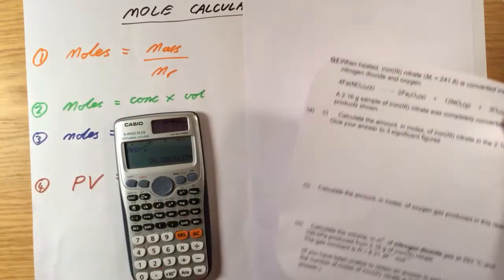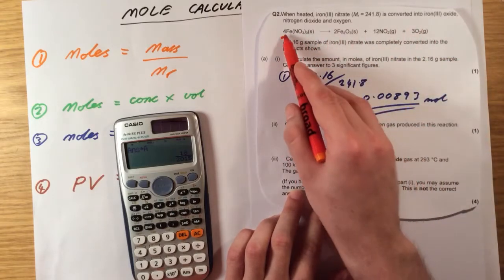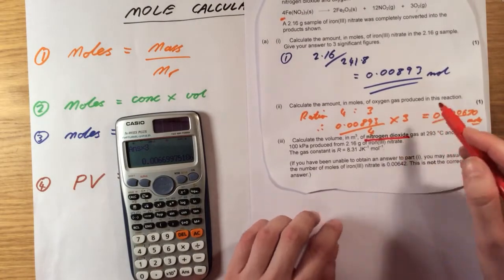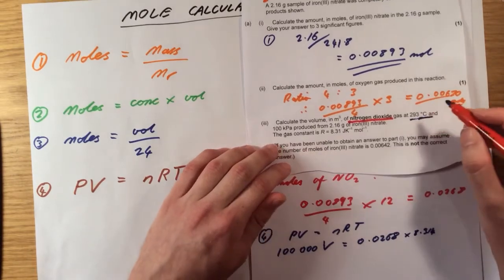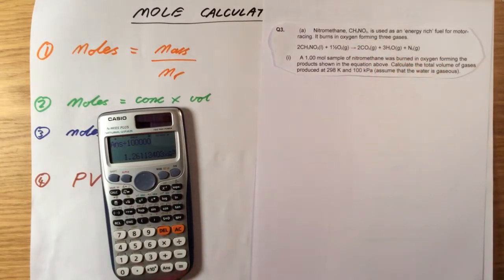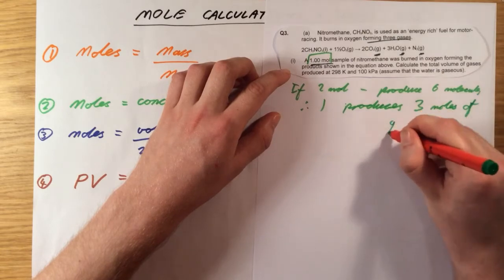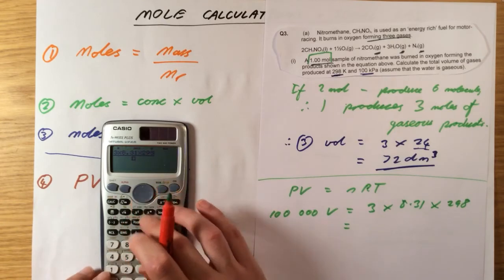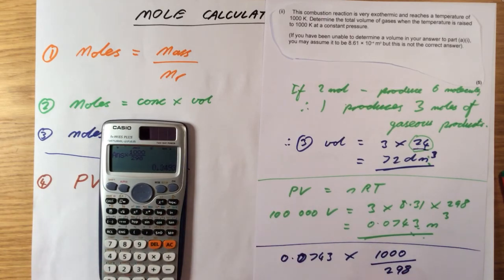Mole Calculations + Ideal Gas Law part 2/2 - A-level Chemistry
Part 2 of summary video on Mole Calculations for A-level Chemistry.

Targeted towards AQA AS-level but suitable for all other exam boards too.